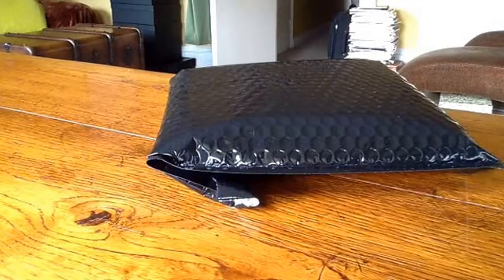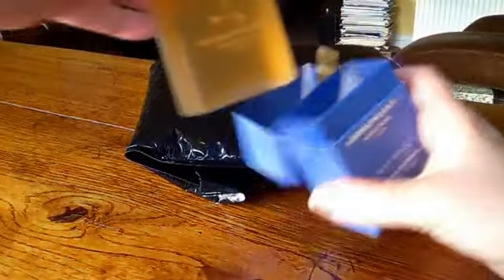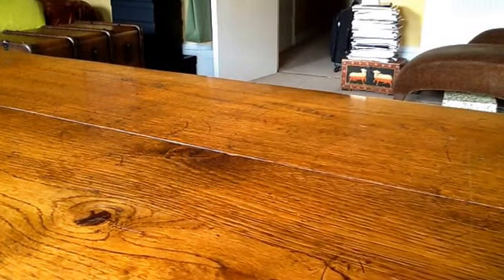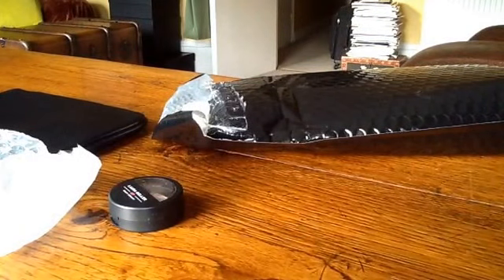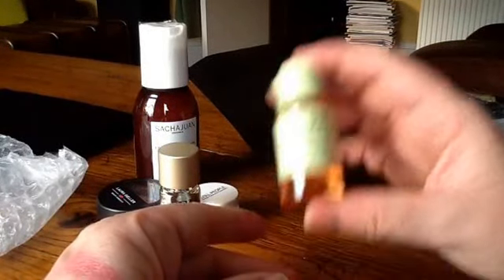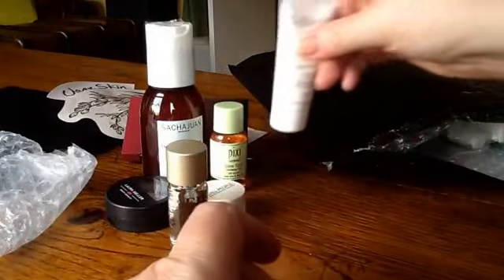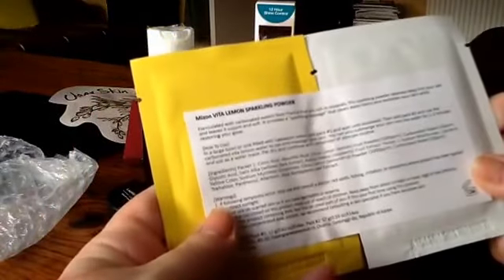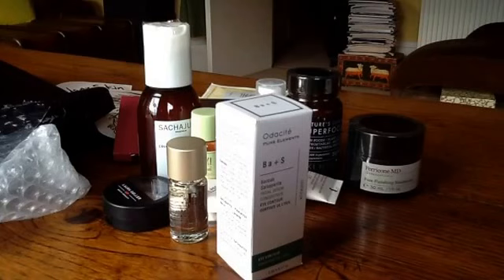Cult Beauty bag